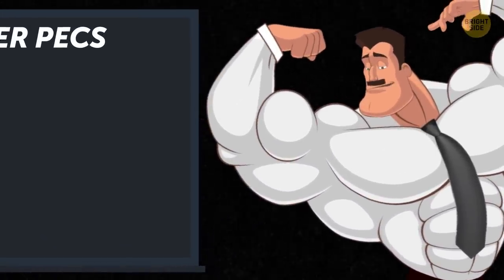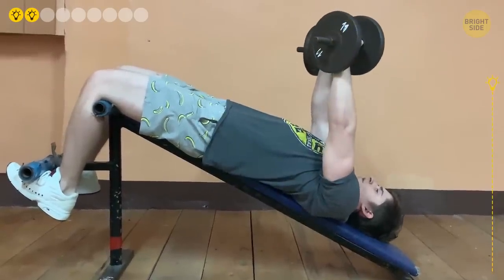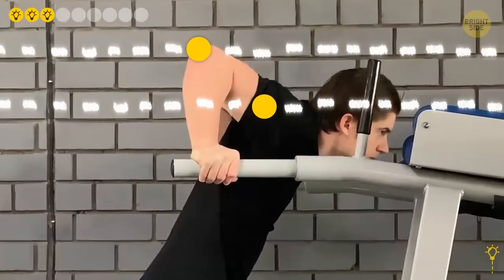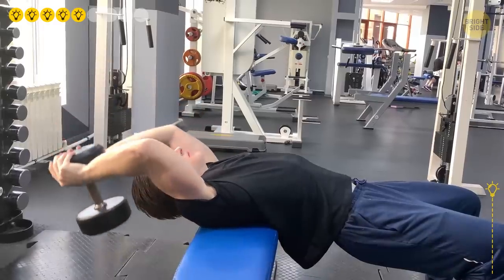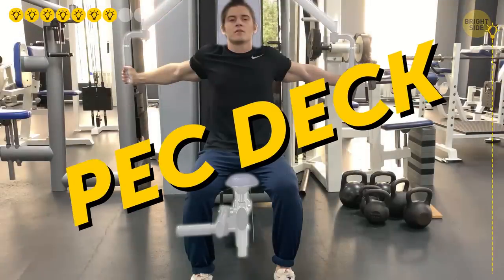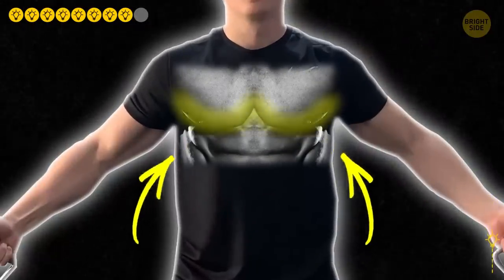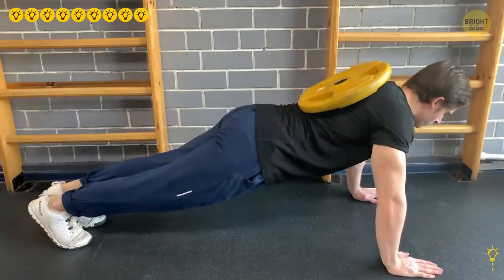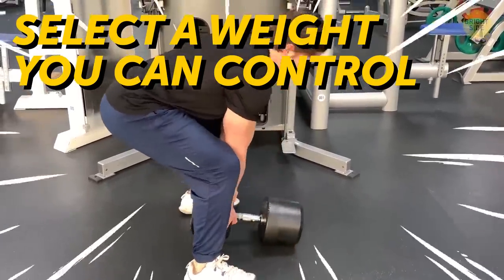9 Quick Exercises to Get Bigger Lower Chest In No Time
You can build powerful arms, work your abs, and develop massive thigh muscles, but the lower pecs are a different story. Many guys find this area the hardest to fully develop, no matter how much they train. But if you know (and regularly do) the 9 exercises of this chest workout, you'll see the results pretty soon! And be sure to pay attention to the tips at the end of the video. They will make your lower chest workouts even more effective!

TIMESTAMPS:
Decline Bench Press 0:33
Decline Dumbbell Fly 1:13
Chest Dips 2:06
Machine Chest Press 2:58
Dumbbell Pull-Over 3:46
Cable Crossover 4:31
Seated Machine Fly 5:32
Lower Pulley Cable Crossover 6:34
Push-Ups 7:09
Some useful tips 8:00

SUMMARY:
- #1. The decline bench press is the movement that targets precisely the lower part of your pectorals. As a result, your chest becomes wide, round, and defined. To make this exercise more effective, retract your shoulder blades and control the weight at all times.

- #2. The decline dumbbell fly will help you get a good stretch as well as contraction. Besides developing your lower pecs, the decline dumbbell fly also trains your upper chest, biceps, and the front of your shoulders.

- #3. The main trick while doing chest dips is to lean forward and put pressure on your chest rather than your triceps or shoulders. Also, your elbows should be a bit wider than your shoulders - this way, you'll exercise your chest better.

- #4. The machine chest press not only targets your lower pecs, but also develops your biceps and deltoids. To make this exercise as effective as possible, retract your shoulder blades and try to tighten mostly your chest muscles.

- #5. Even though dumbbell pull-overs work mostly your pecs, they're also pretty effective for training your triceps, abs, upper back muscles, and glutes.

- #6. Cable crossover exercise doesn't involve any triceps activity, that's why it allows you to concentrate on your lower chest. Remember to squeeze your chest muscles when you're in the contracted position.

- #8. The seated machine fly is a great exercise for working both your inner and outer pecs, as well as your anterior delts. Remember to breathe normally while doing this exercise and don't press into your feet: after all, the purpose is to train your pecs, not your legs.

- #9. While most people consider push-ups a warm-up exercise, it's actually quite effective for developing your chest muscles. The main trick to make this area work better is to position your hands wider than shoulder-width apart.